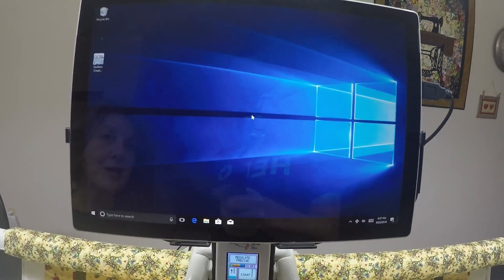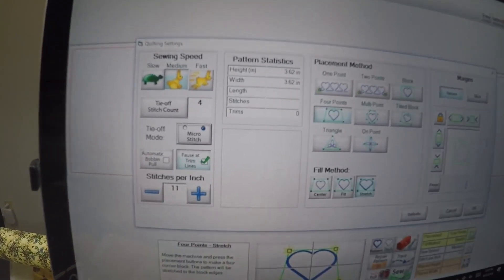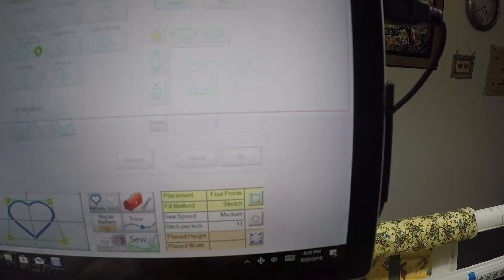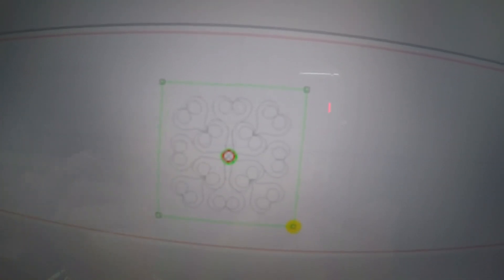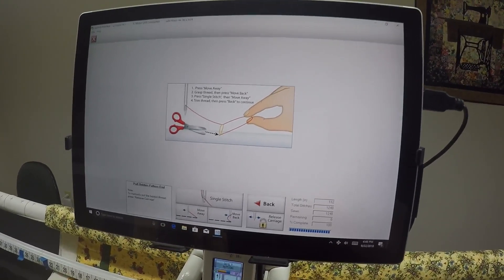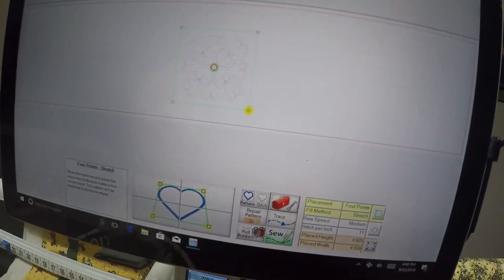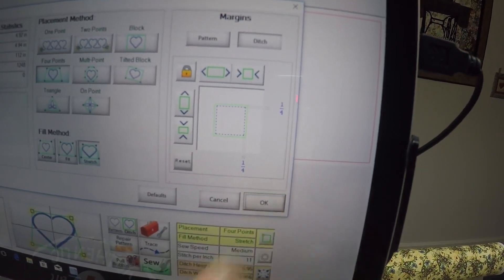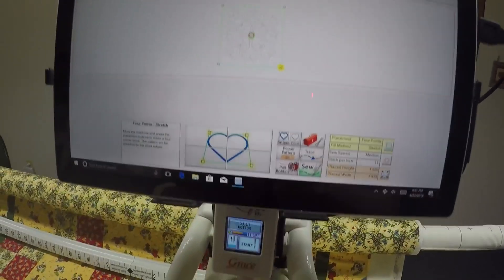QCT4 Beginnings Version - An Example of Block Stitching and Ditch Stitching